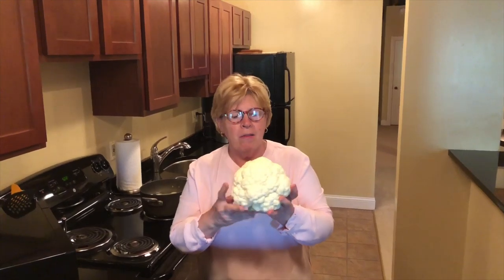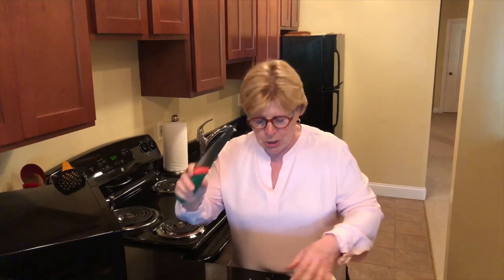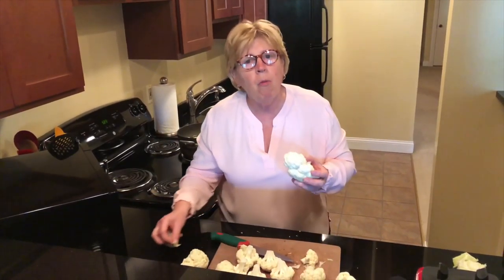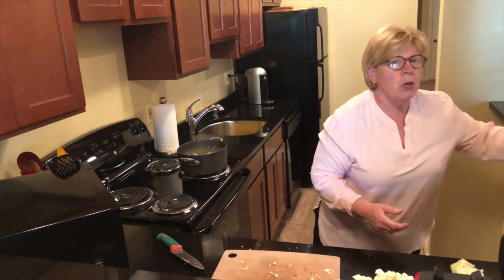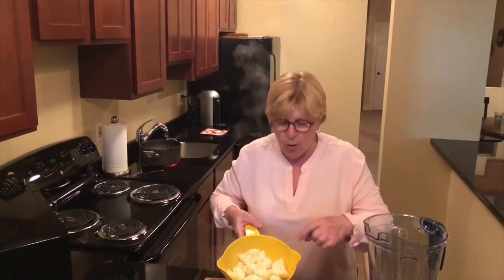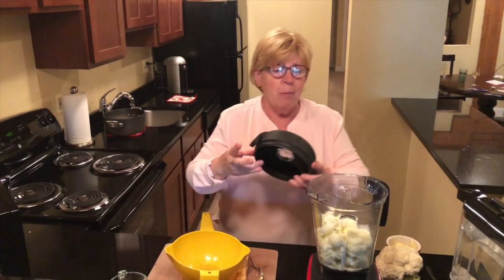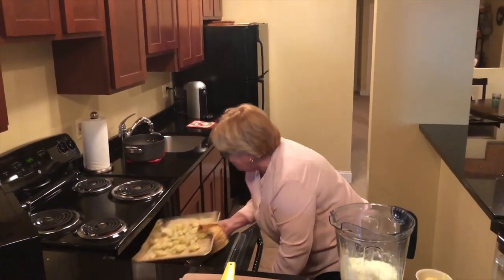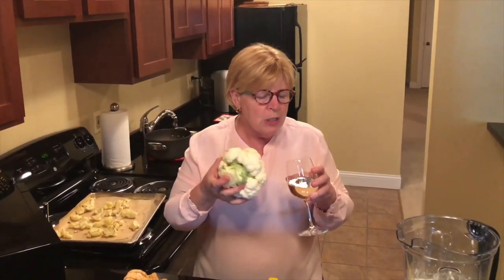BIG, WHITE and YUMMY: Quarantine Cauliflower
Wondering what the heck you "do" with cauliflower?  Here are some easy
ways to make it delish!  This white veggie is packed with vitamins and tastes great!